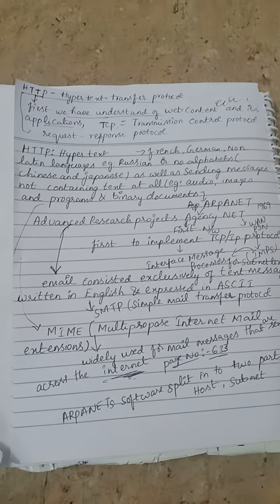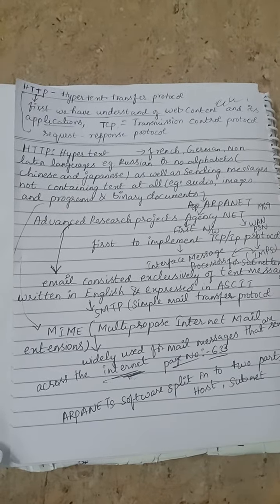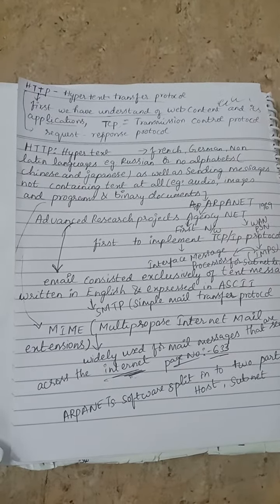hypertext transfer protocol